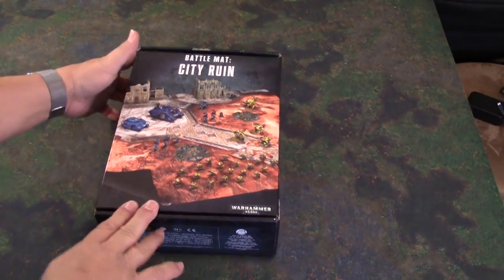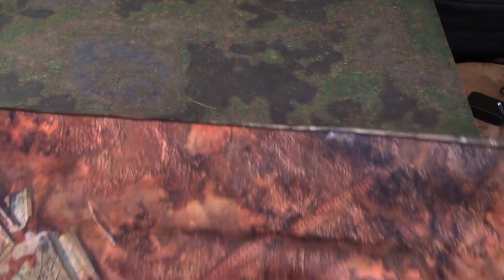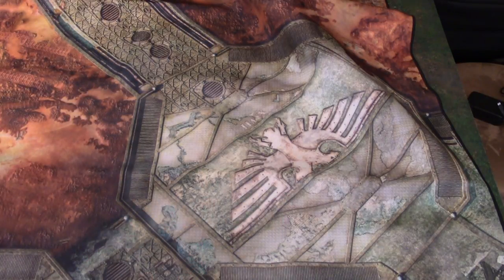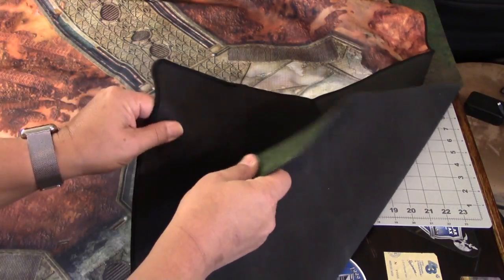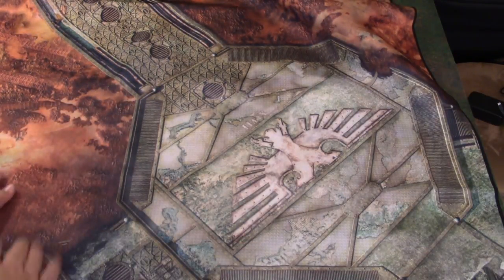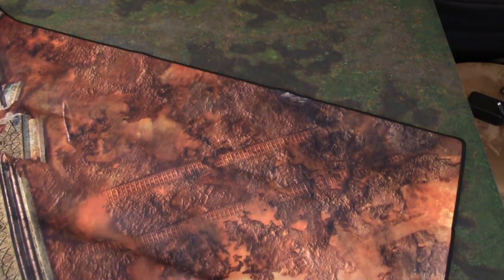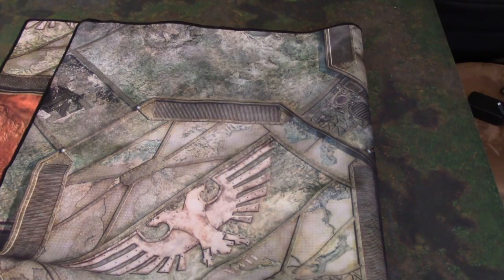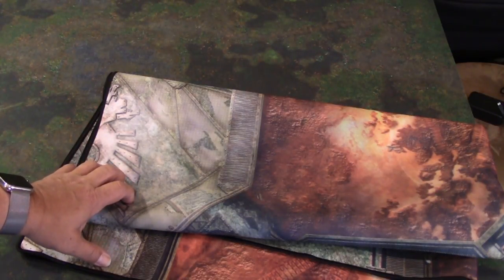GW City Ruin Mat vs FAT Mat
Unboxing, reviewing and comparing the Games Workshop Battle Mat: City Ruin to a same size FAT Mat from Tabelwar/Frontline Gaming.

Also, see my Podcasts;